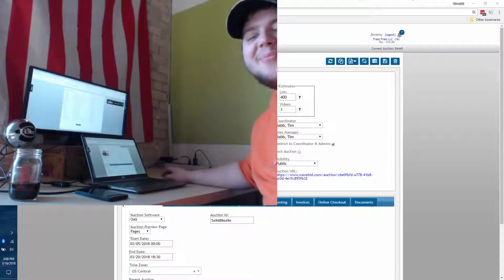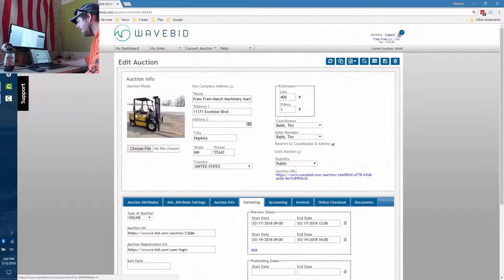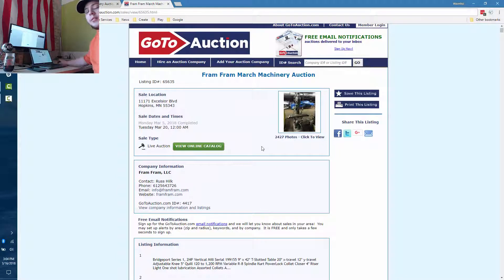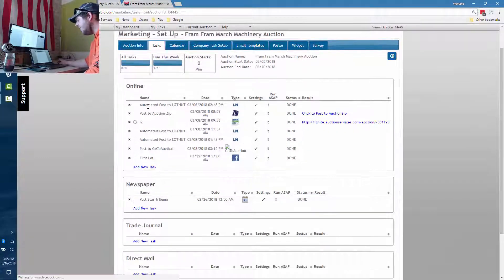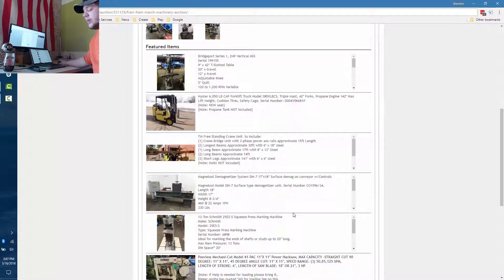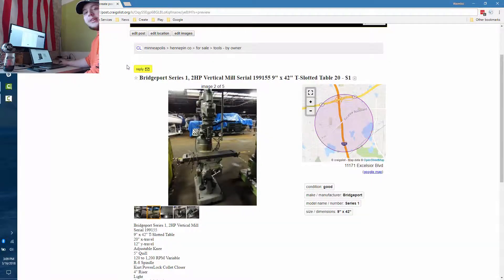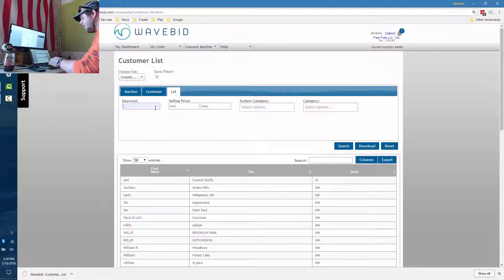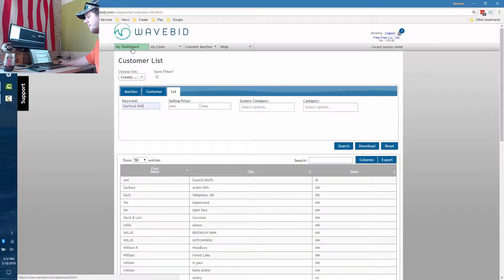Wavebid Marketing Tools Overview 2018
Hey there! Remember when we tried to do that Facebook live thing and then the universe turned against us and we weren't able to deliver? That was cool. Well, as promised, here is a tutorial of marketing tools in Wavebid, featuring Jeremy Hamel.

How to post to Listing Sites

How to post to craigslist